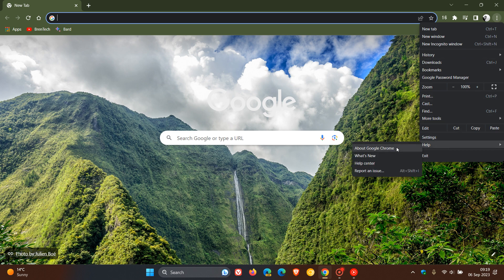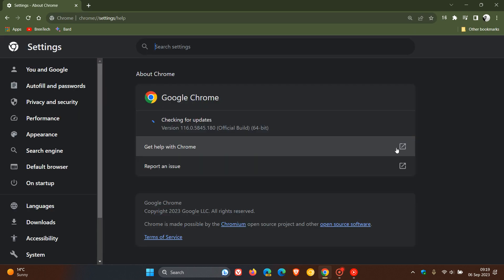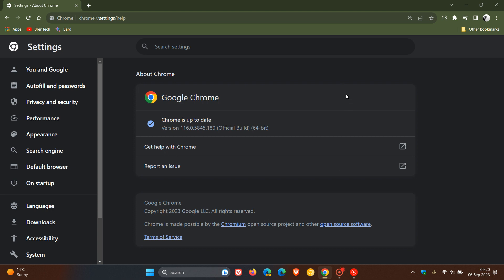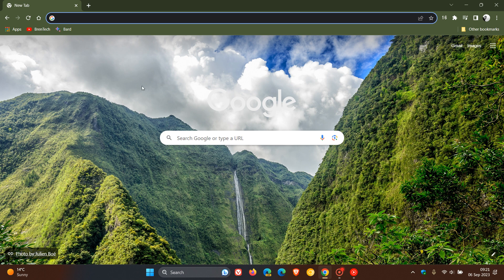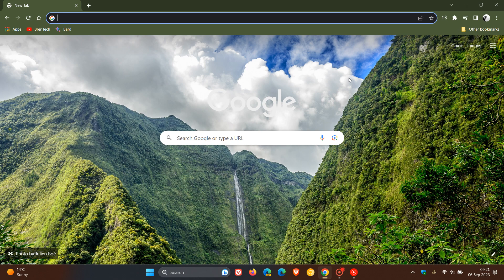Google patches 4 High Risk Security issues in this weeks Chrome update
To get security fixes to you faster, starting now in Chrome 116, Chrome is shipping weekly Stable channel updates. Chrome is updated to version 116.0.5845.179/180.